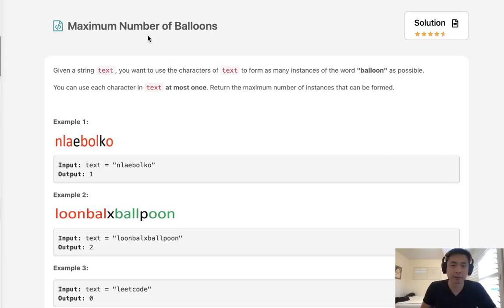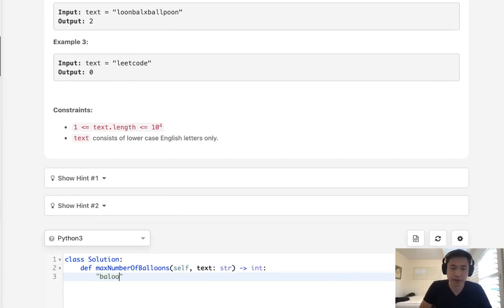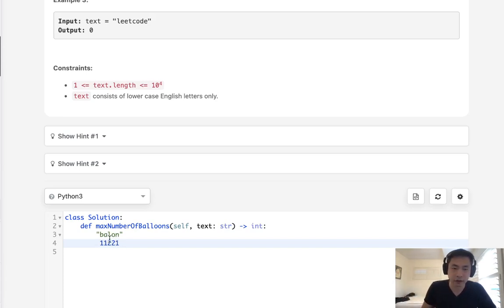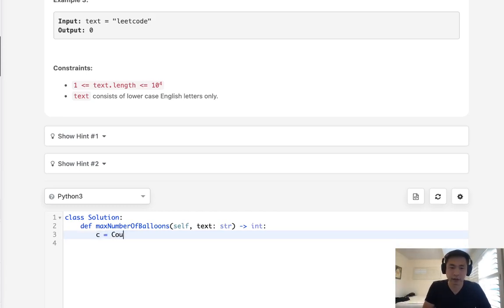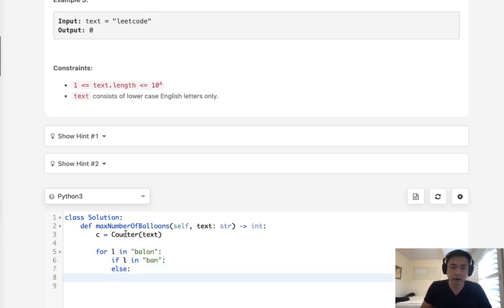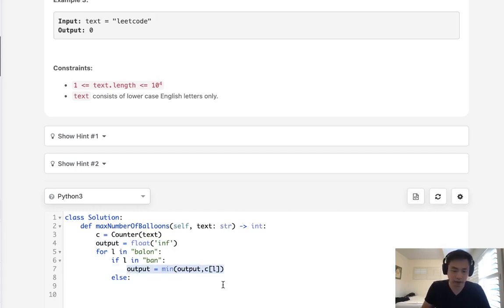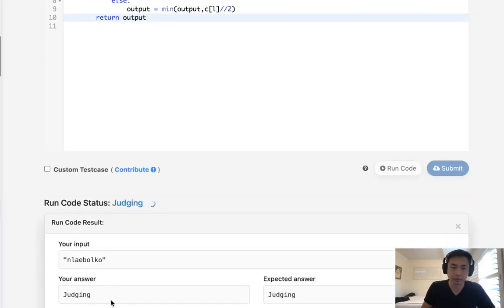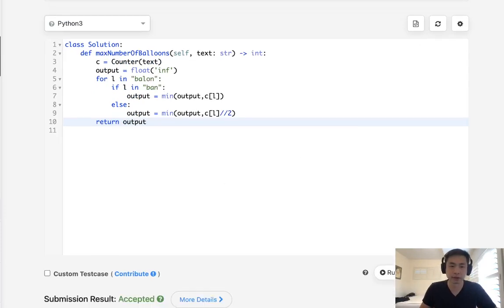Leetcode - Maximum Number of Balloons (Python)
Leetcode - Maximum Number of Balloons #1189
Difficulty: Easy